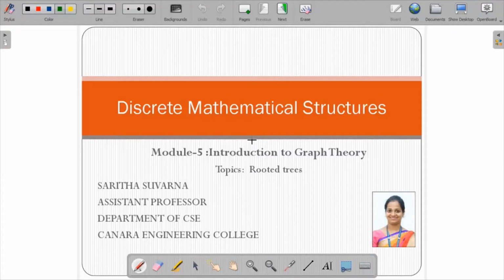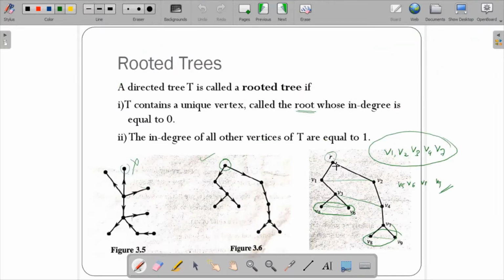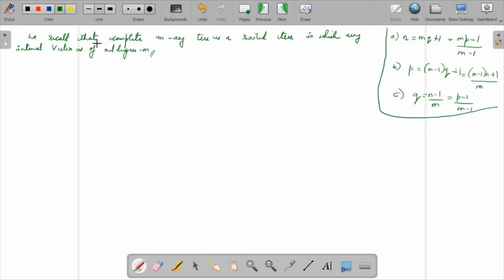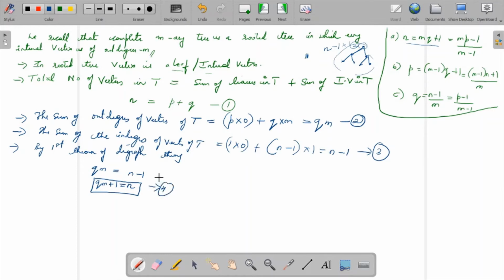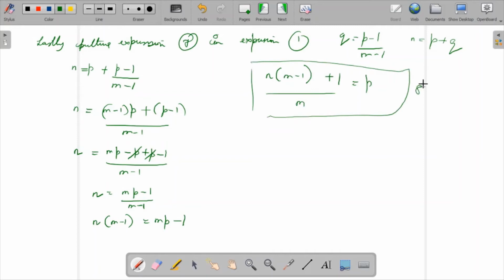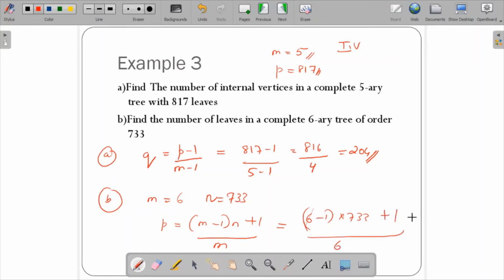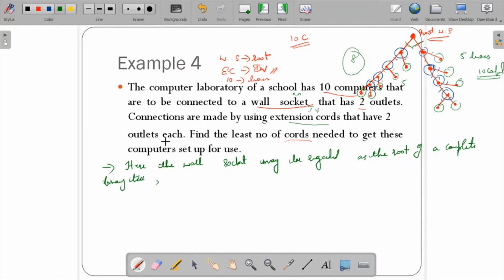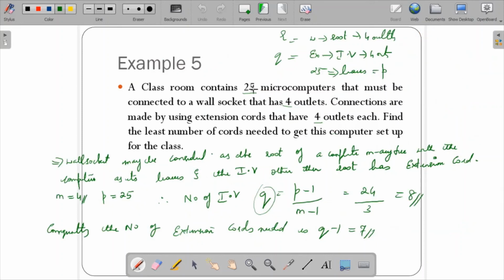VTU DMS (18CS36) DISCRETE MATHEMATICAL STRUCTURES-ROOTED TREES[GRAPH THEORY] (M5 L8)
This Video includes explanation and solving problems on rooted trees under the concepts of Introduction to Graph Theory.